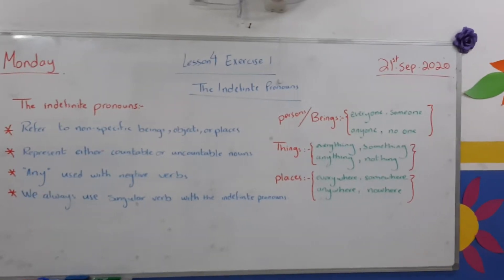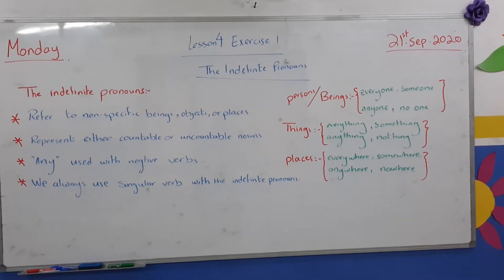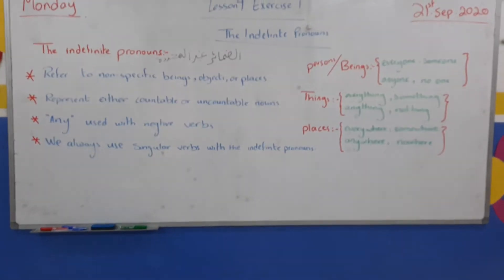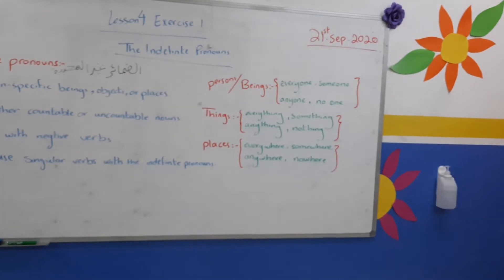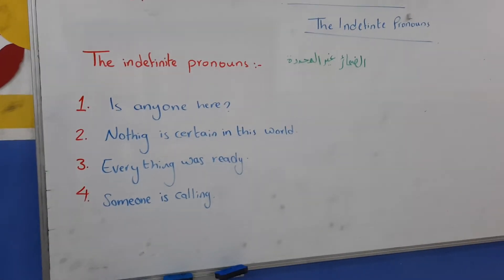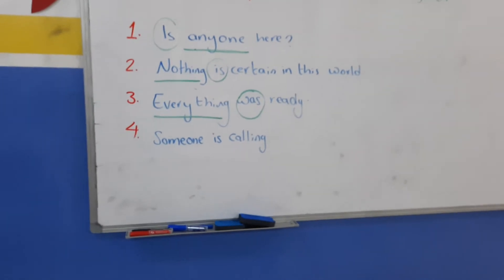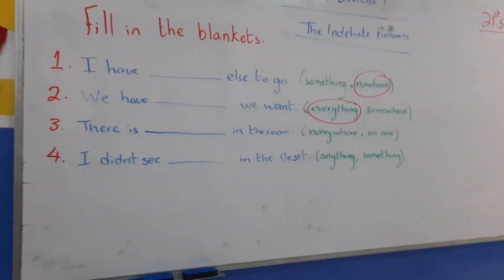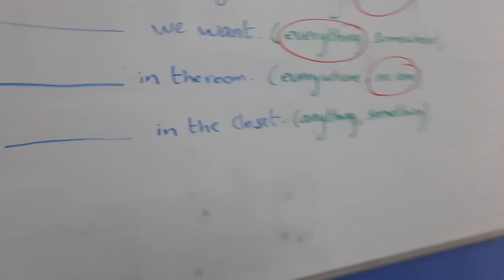English 5th grade (A,B,C) The indefinite pronouns (Monday/21st sap.2020)